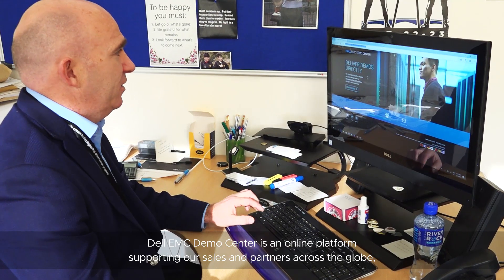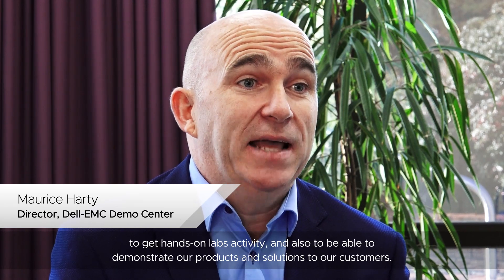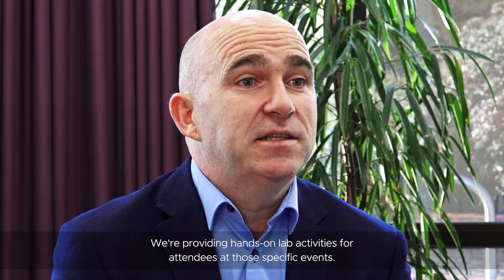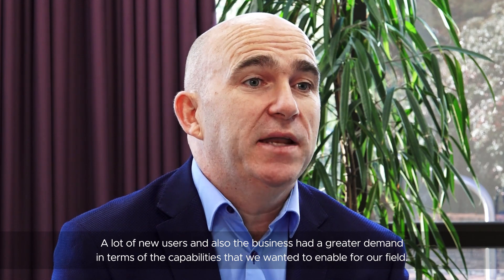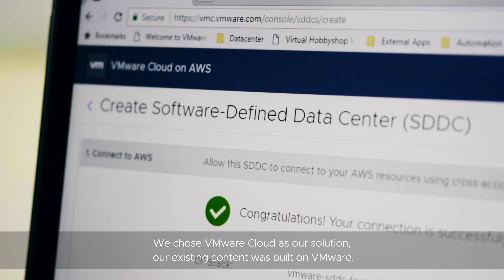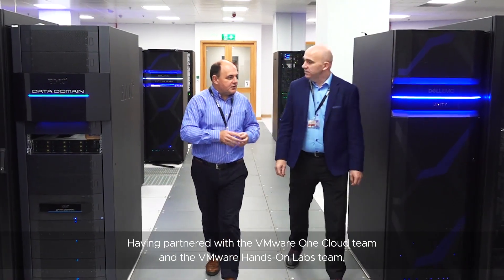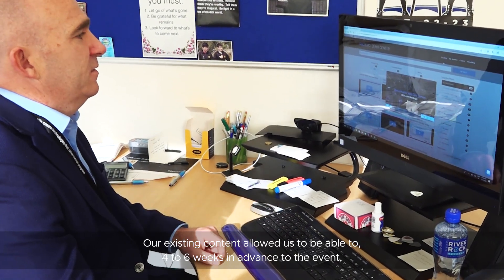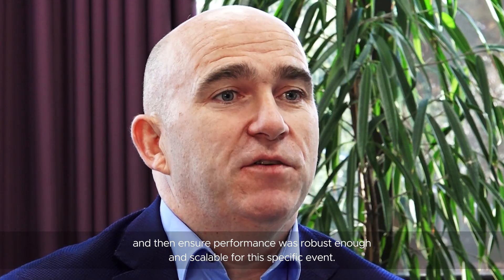VMware Supports Premier Event with Elastic Cloud Capacity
VMware’s hybrid cloud model enables a seamless transfer of content between a short-term VMware Cloud on AWS environment and three private clouds.